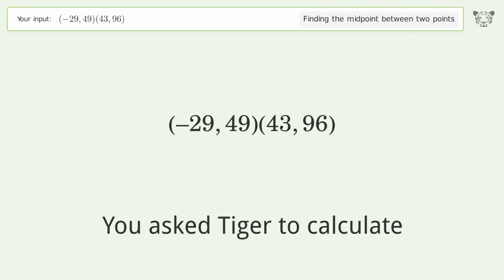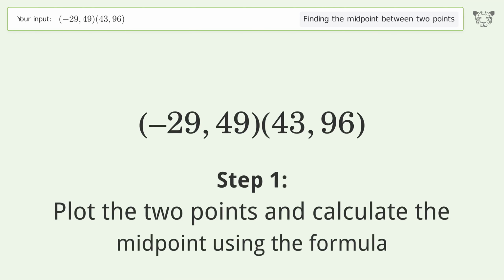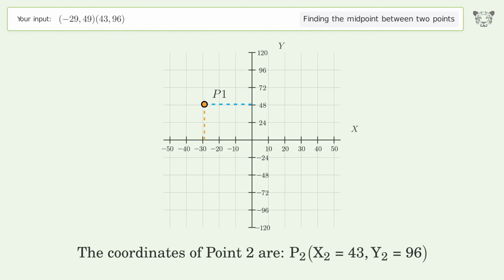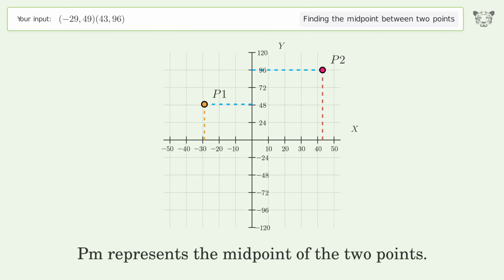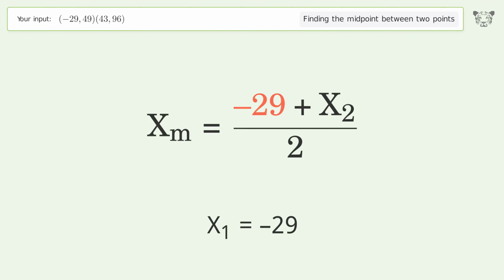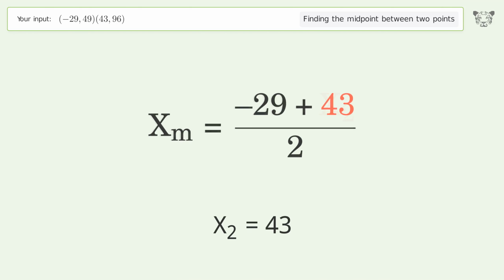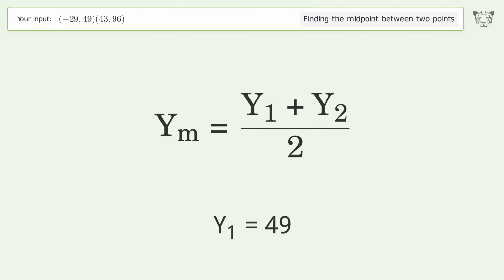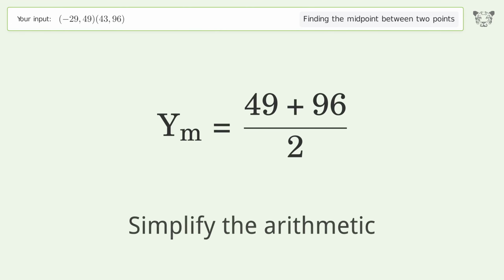Find the midpoint between two points p1 (-29,49) and p2 (43,96): Step-by-Step Video Solution